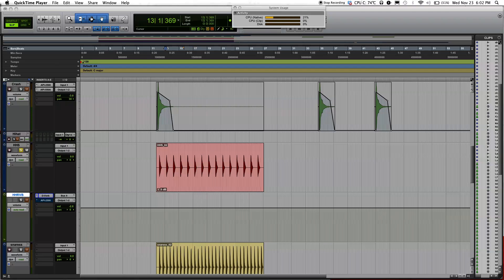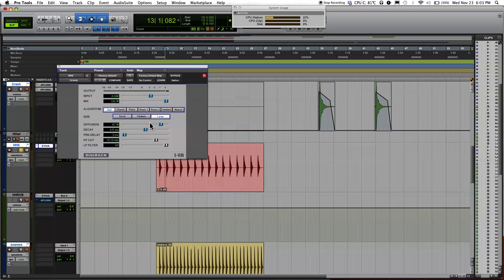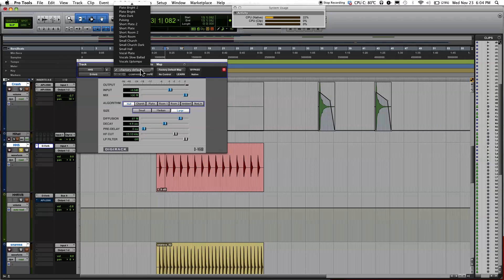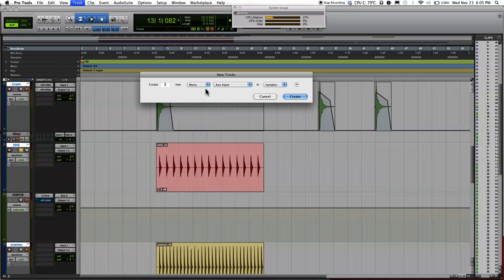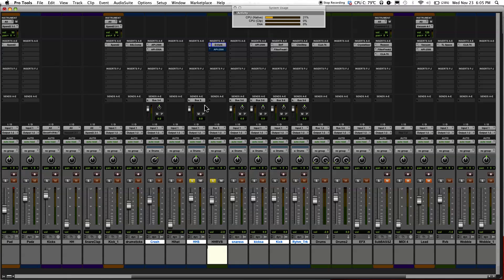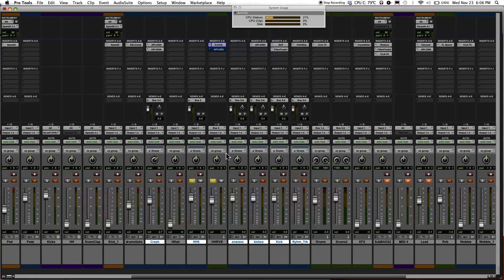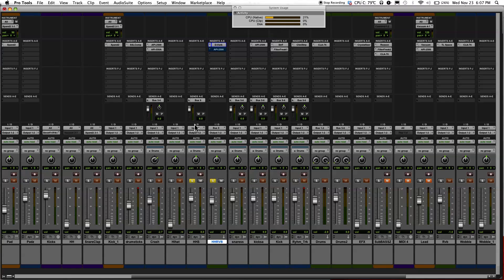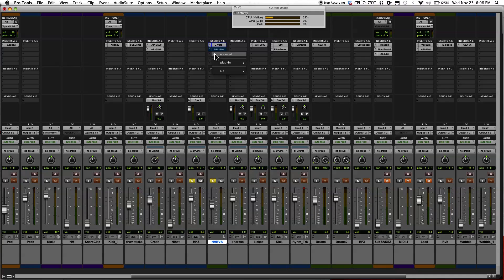Pro Tools 10 - How to Reverb, Aux Track, DVerb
This video will show you how to use Reverb in Pro Tools

Also remember to "Like" & "+1"